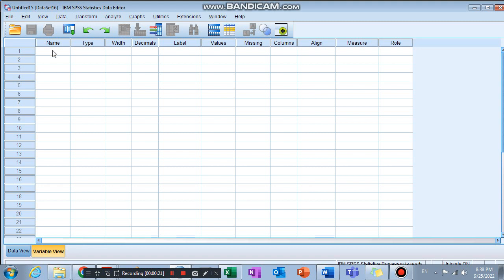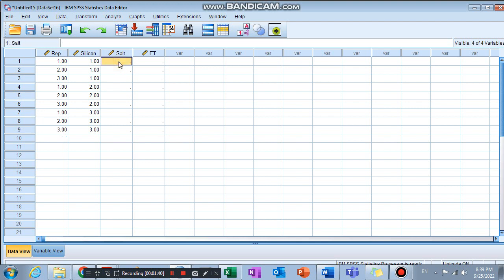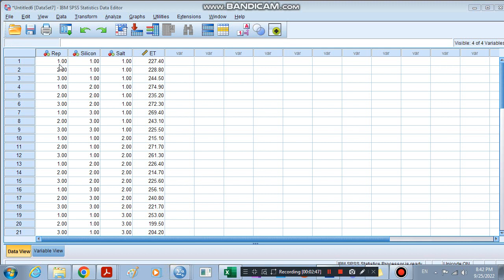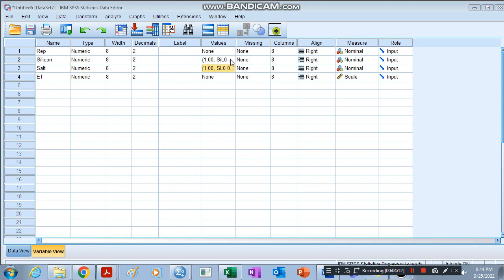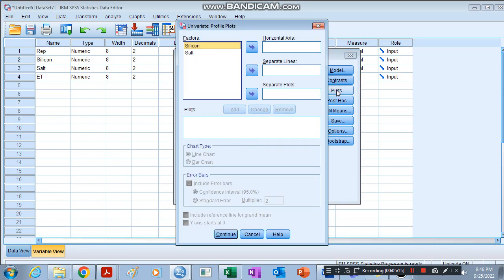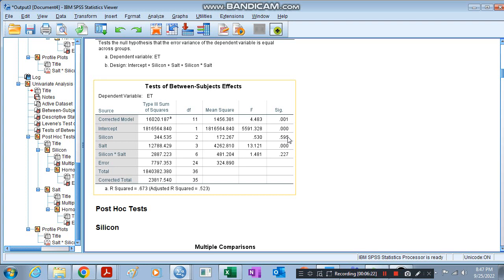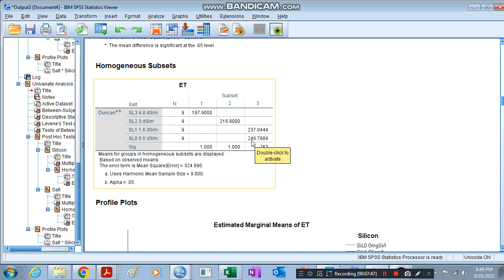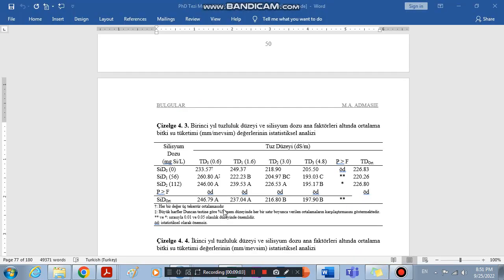Two-way ANOVA (factorial analysis) by SPSS For agricultural experiments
In this video, I tried to analyse two-factorial experiment of an agricultural experiment (one dependent variable) by using SPSS analysis.